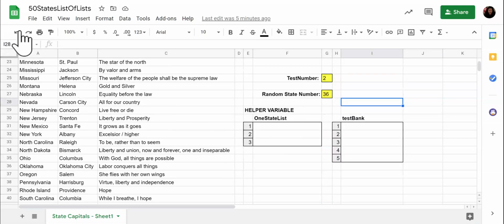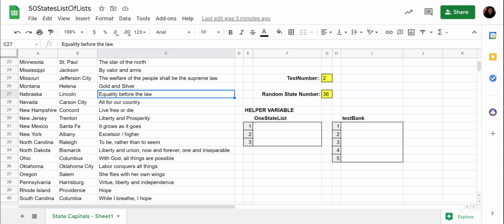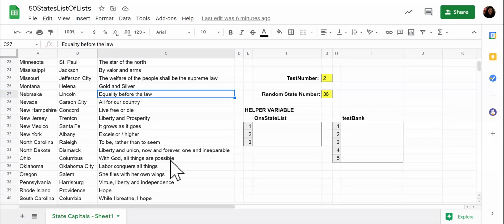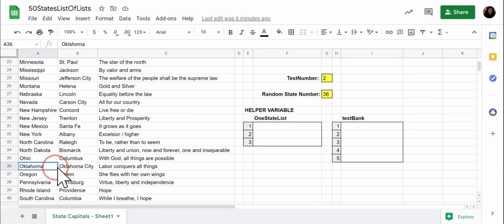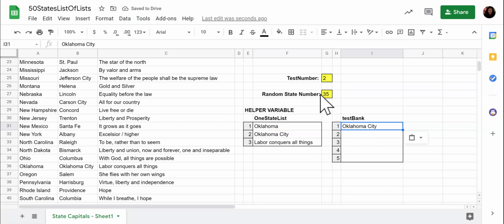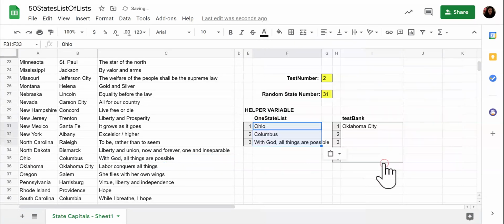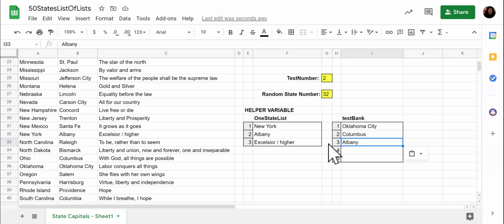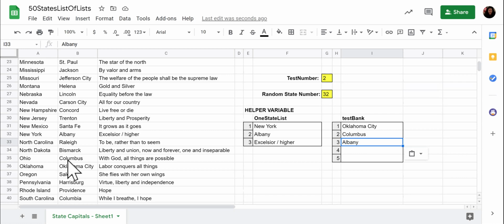App Inventor Read a 2 dimensional list part1